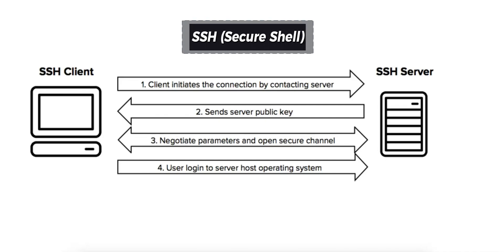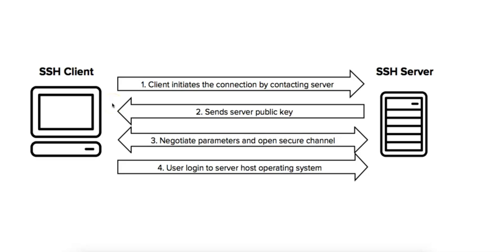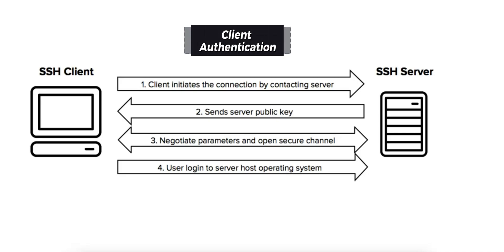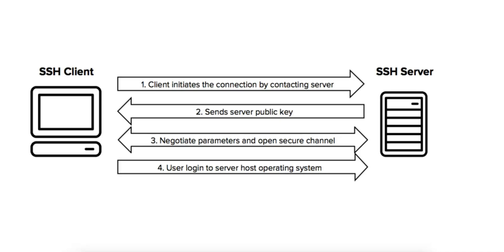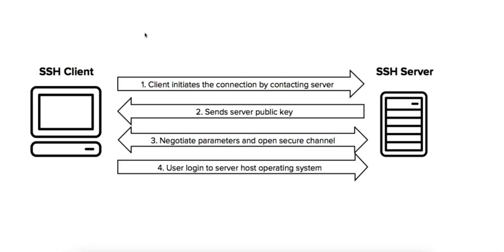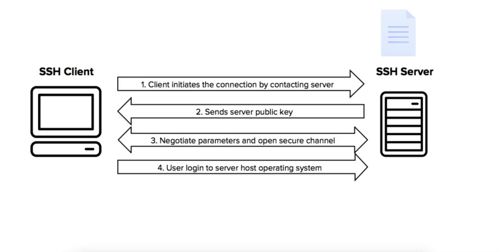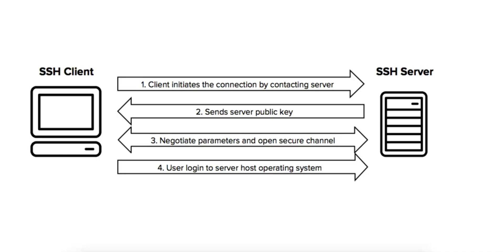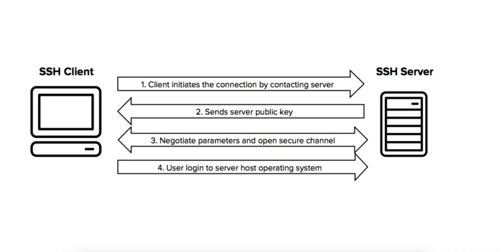The Secret Technology That Keeps Your Data Safe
In this video, we dive deep into how SSH (Secure Shell) works! Learn how SSH provides secure remote access to servers, facilitates encrypted file transfers with SCP and SFTP, and enables network traffic tunneling through port forwarding. We'll also explore how multiple sessions, like terminal commands and file transfers, can be multiplexed over a single SSH connection for maximum efficiency. P

🔑 Topics covered:

- SSH Authentication (Public/Private Keys)
- Running Commands on Remote Servers
- Secure File Transfers (SCP & SFTP)
- Port Forwarding (Tunneling) Explained
- Multiplexing Multiple Sessions over SSH

📢 Don't forget to check out me other videos on software design patterns and programming tutorials